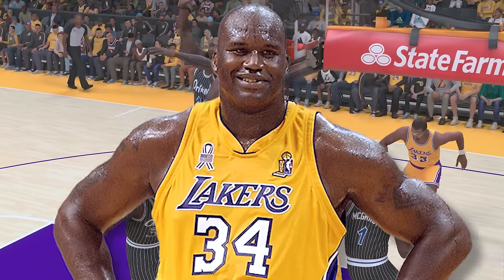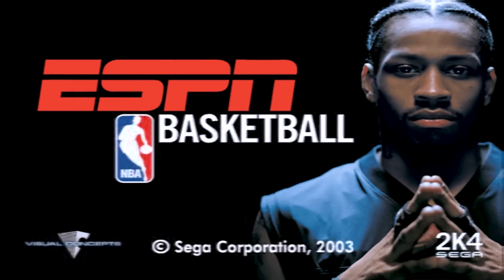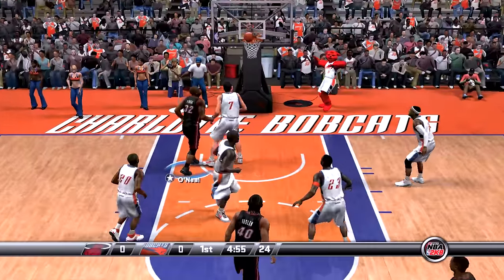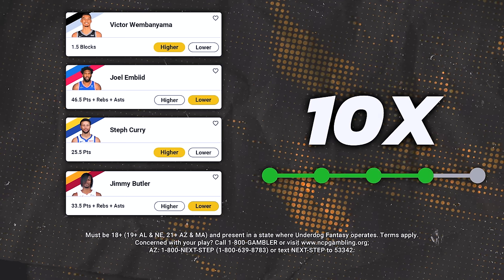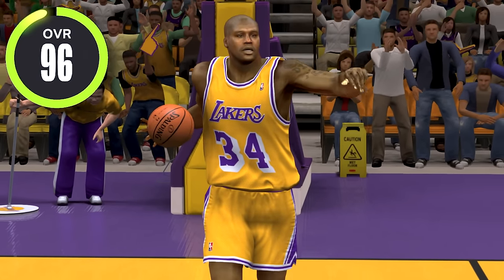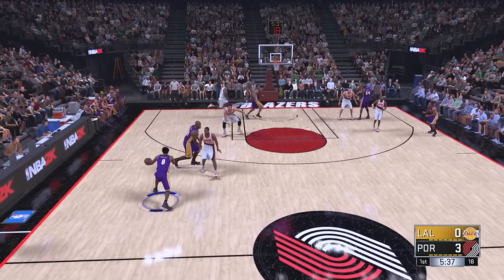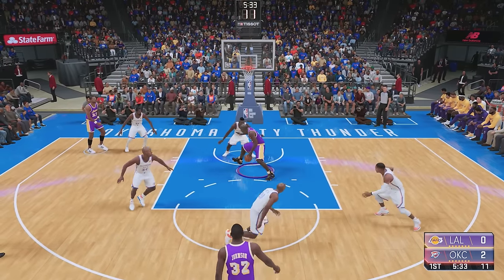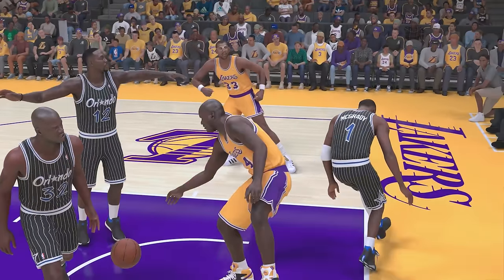Dunking With Shaq In Every NBA 2K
Today Ill be Dunking With Shaq In Every NBA 2K!